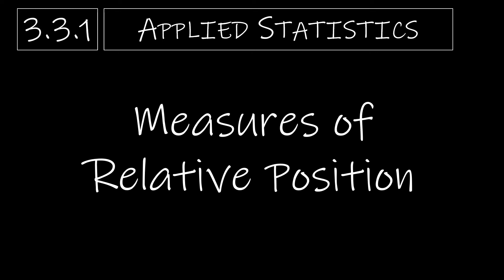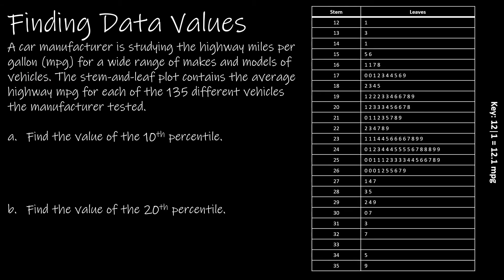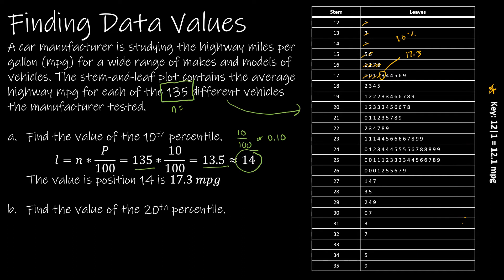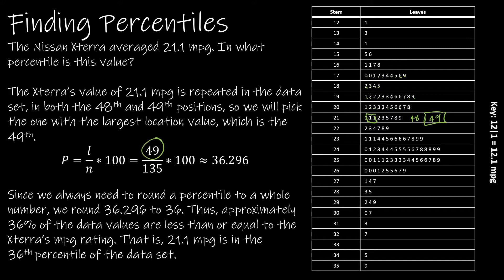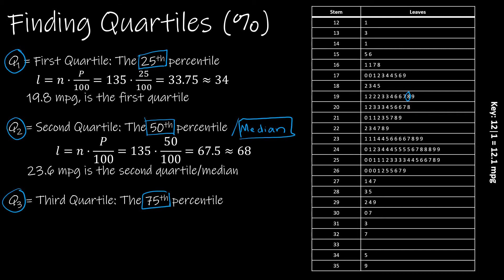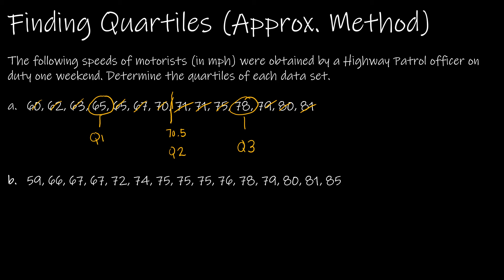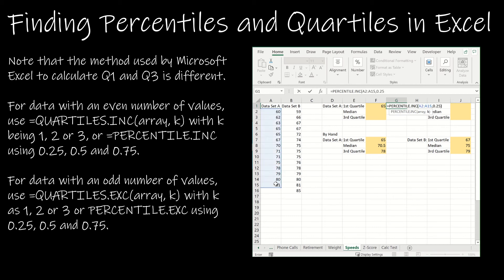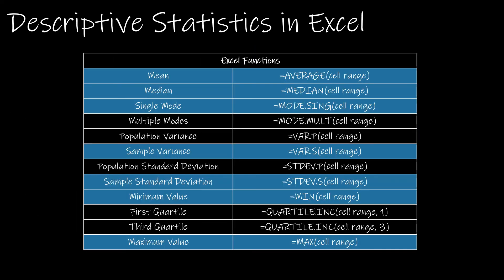Statistics - 3.3.1 Measures of Relative Position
In this video, we'll explain how to calculate measures of relative position in Excel. We'll cover the concepts of percentile, quartile, and position relative and show you how to use these measures to analyze data.

If you're looking to analyze data in a more hands-on way, then this video is for you! We'll take you through a simple example and explain each step. By the end of this video, you'll be able to use Excel measures of relative position to analyze data more efficiently!

0:00 Intro
0:07 Percentiles
1:26 Finding Data Values Given Percentile
4:42 Finding Percentiles Given Data Values
6:15 Finding Quartiles
7:55 Finding Quartiles (Approximation Method)
9:50 Using Excel to find Percentiles and Quartiles
13:01 Descriptive Statistics in Excel and their Functions
13:24 Up Next